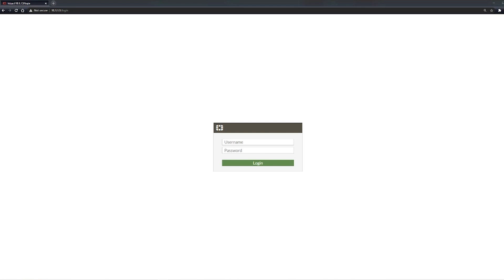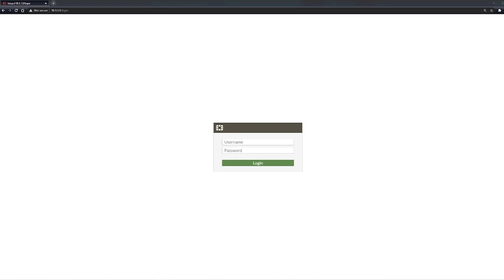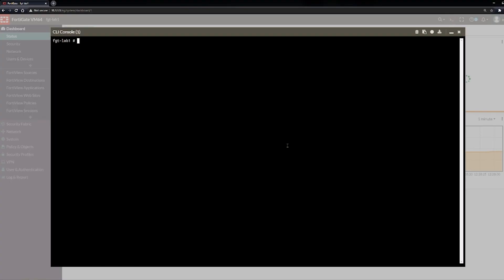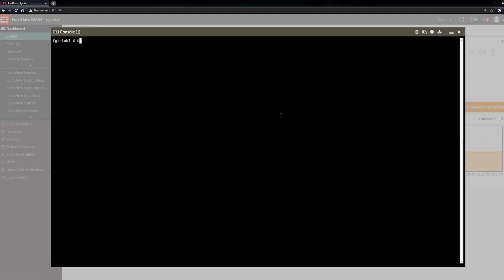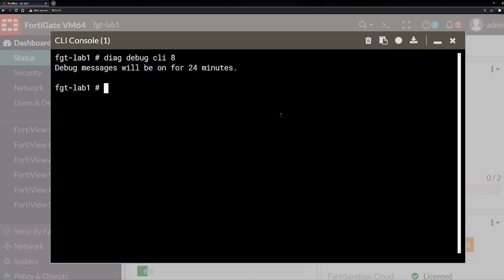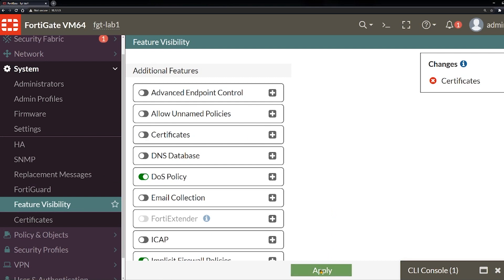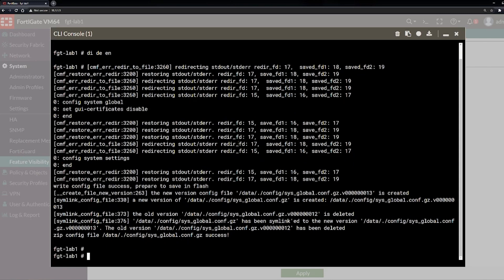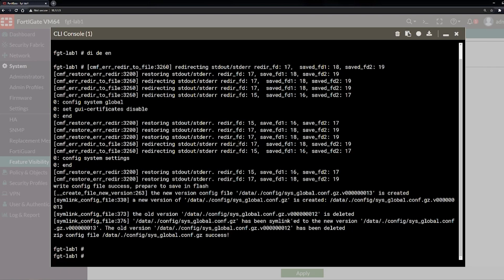Fortigate CLI Ninja Tricks #1 - Teach yourself the CLI (using the CLI)!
Hey there, are you trying to break into cybersecurity but feel like you don't know where to start?  Or do you feel like your working hard but its not getting you in?

My name is Chris Ray and I help people break into Cybersecurity by focusing on all the skills needed to land your first cybersec job (or move up!).

In this video I show you how to learn the Fortigate command line, using a simple command ON the command line!  I love this trick!

If your like me, like most people, you start off in the GUI and learn a lot then eventually wonder into the CLI because you come across a feature or troubleshooting step that requires that you work out of the command line.  I used to stumble around the command line, I was not very proficient with it.  I had to refer to the Fortigate CLI Reference Guide often, 'tab' out commands or use '?' and google to figure things out even though I knew how to do them QUICKLY in the GUI. This was a major barrier to my adoption of the CLI...

Using the "Diag Debug CLI 8" command coupled with "Diag Debug Enable" we can easily see the CLI equivalent of the of all changes made in the GUI!  Super short, super simple!  Highly effective, just the way we like it!